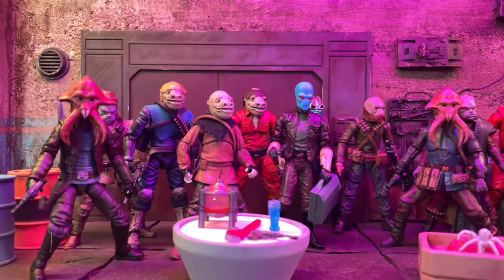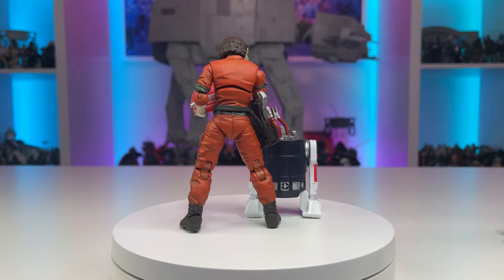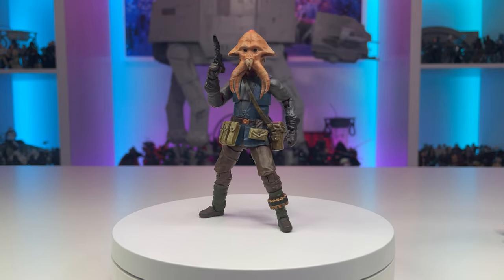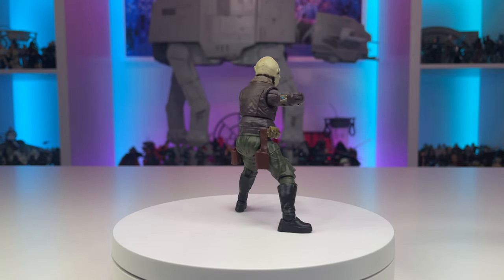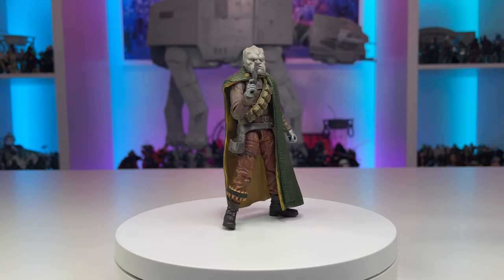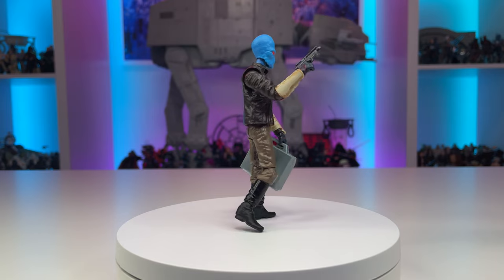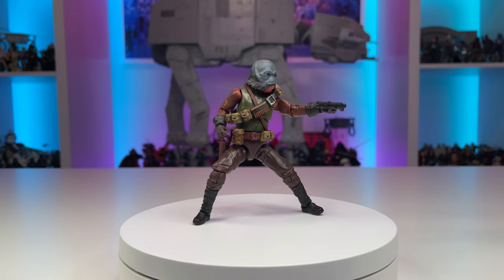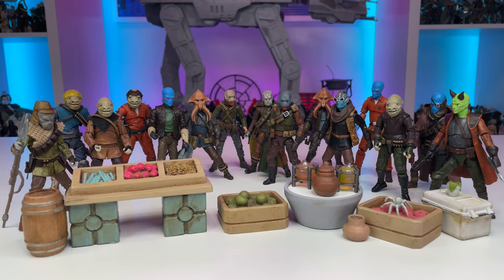Star Wars The Vintage Collection Custom Alien Figures! | Squidhead, Snaggletooth, Walrus Man & More!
More aliens in The Vintage Collection please! In today's video, I show off all my recent custom alien figures! These space pilots, wanderers, and mercenaries are definitely ready to roam the streets of my dioramas.